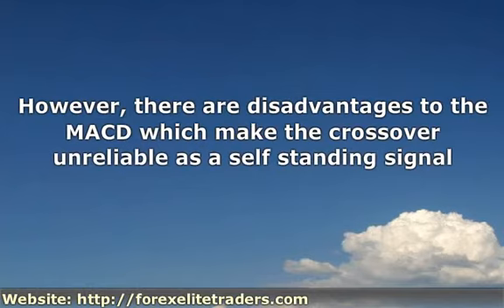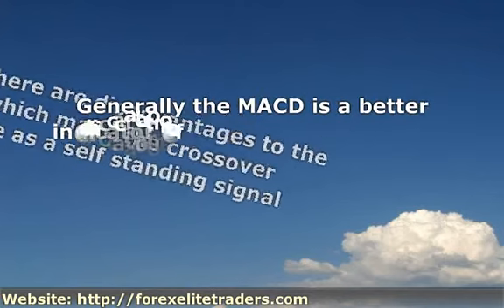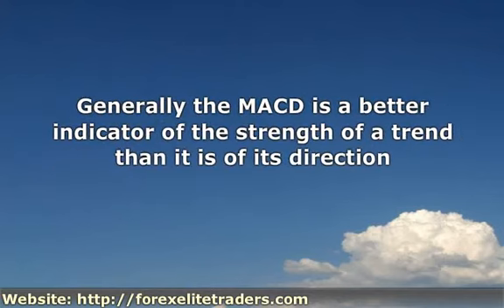FX Charts: How To Use The MACD Indicator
The MACD or Moving Average Convergence Divergence indicator is one of the most popular tools on FX charts. It can be used either as an indicator in itself, or as a check when you are mainly relying on other tools.